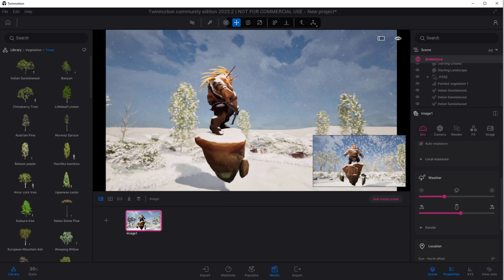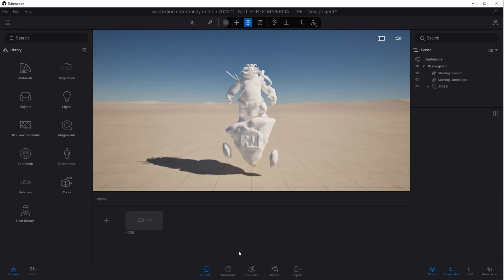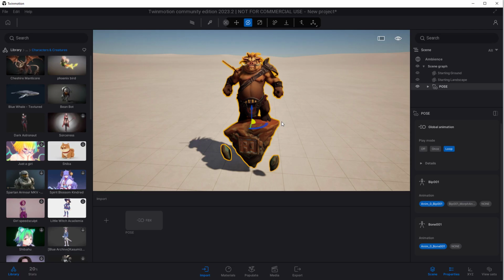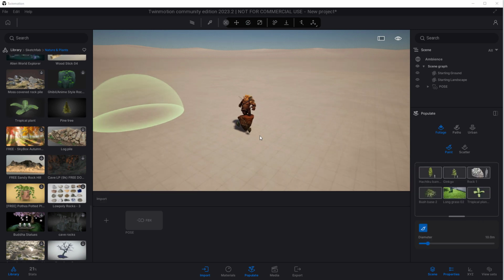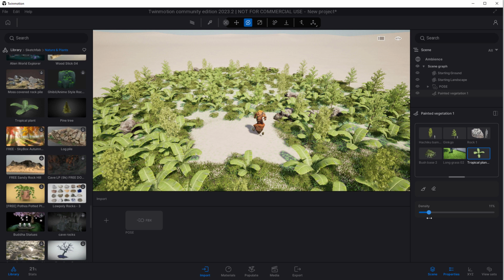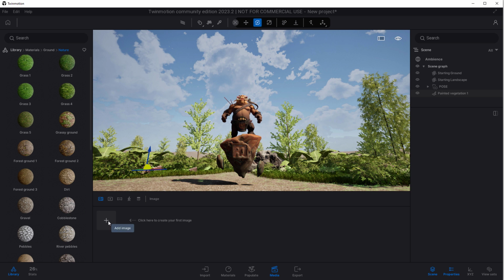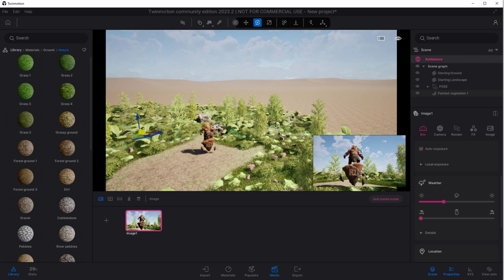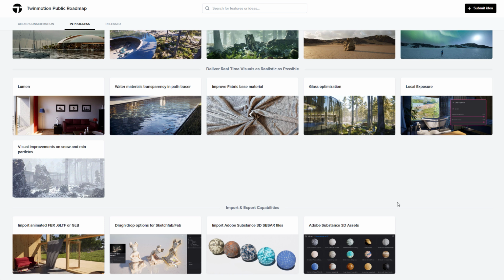Twinmotion 2023.2 Preview 2 - Now Available With Animation Import & More New Features!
Twinmotion 2023.2 Preview 2 now ships with some beautiful features including importing character animation and a lot more.